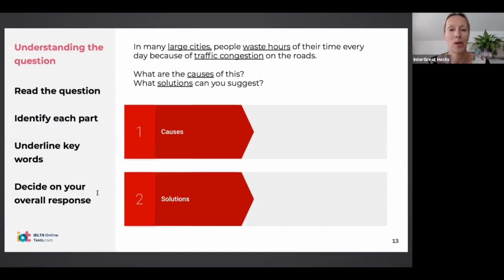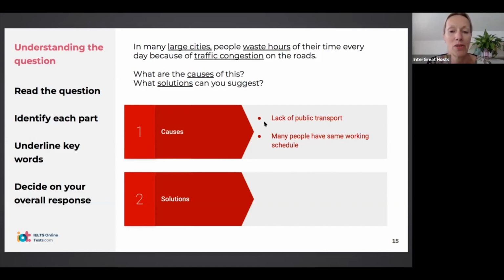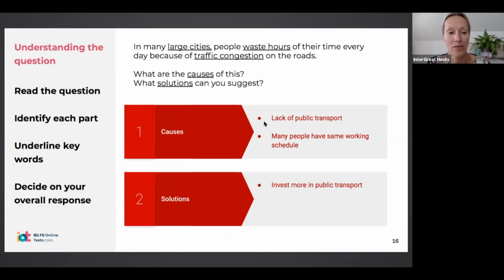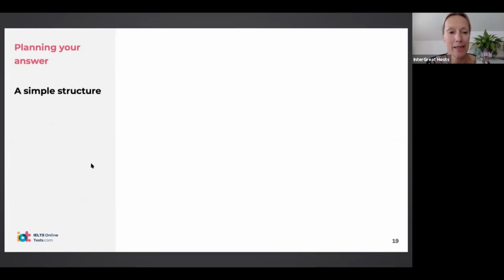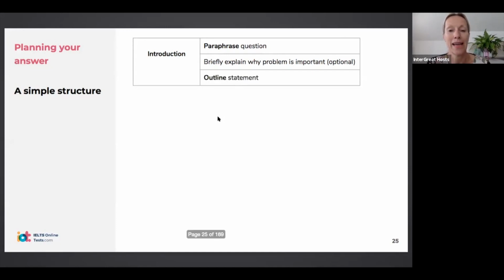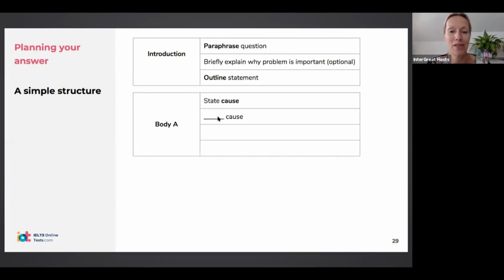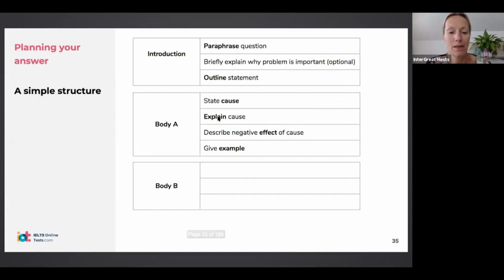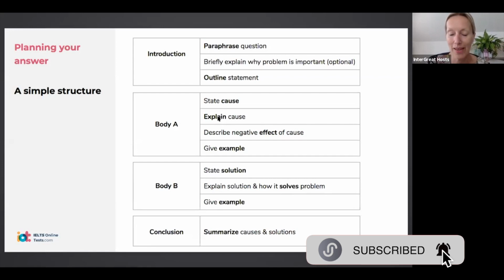Understand the question of a problem & solution essay | IELTS Writing Task 2 | IELTS live lesson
In this free interactive webinar, our IELTS expert will show us how to understand the question and plan the answer for a problem & solution essay of IELTS Writing Task 2.